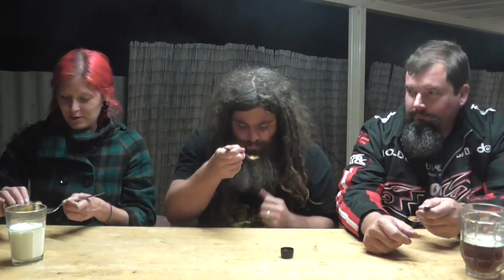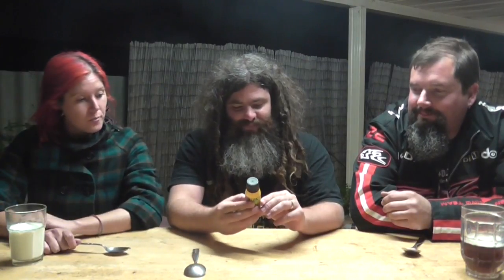SS Venom - Fire Dragon Chillies/Hot Ass Chillies - Slosh's Sauces #51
Welcome back to Slosh's Bar & Grill ...

This time Slosh and Calais are joined by their good friend ... the beautiful Kteez ... who seems to be IMMUNE to chillies ... to review the brand new limited edition SS Venom which is a collaboration sauce between Fire Dragon Chillies and Hottt Ass Chilllies ... only 45 bottles!

This sauce is the result our Fire Dragon Chillies and HOTtt ASss Chillies Soil vs Hydro experiment on NZ Chilli Forums. Made from Trinidad Scorpion Mourga and CPP Naga (Serpent) chillies! Packed full of chillies and blended with zesty organic oranges and limes. HOT and citrusy and awesome with fish, eggs, seafoods and meats!
There are Only 45 bottles available and is strictly a limited release!

You can find both of these guys at the following links ...

I really love this sauce ... it has a truly unique zesty citrus flavour with a great heat ... I have used it on almost every meal since we filmed this ... I haven't run out yet ... but I am damn close ... seriously worth trying ... great heat ... great taste ... unique flavour!

You just watching our videos means the world to us but if you want to help us continue to improve our content any donations big or small would be absolutely awesome

And if you want to send us anything you can send us mail at
Kardinya, Western Australia
Australia 6163

As always thanks for watching ... if you enjoy what you see please like and subscribe as it really helps me out ... follow me on Twitter and Facebook and Google+ ... and all that social networking jazz!

Sloshworks